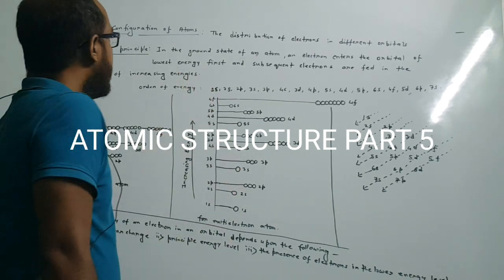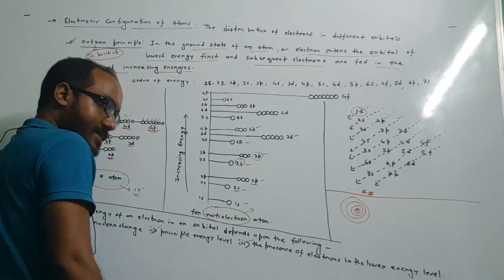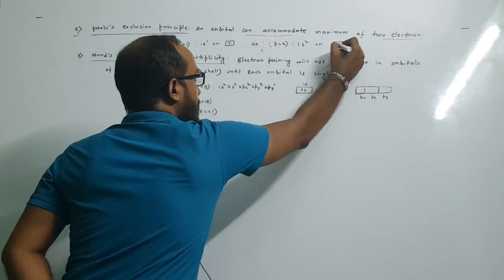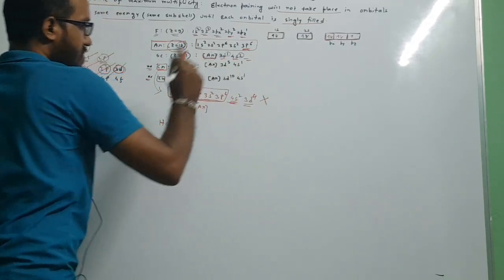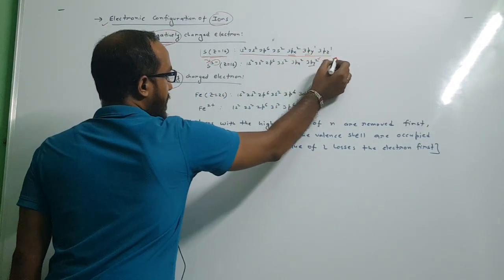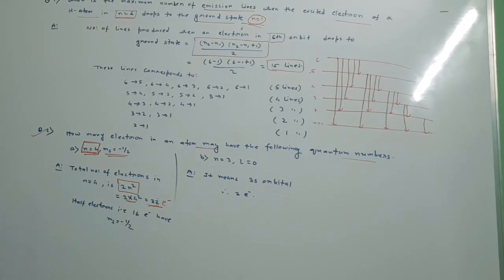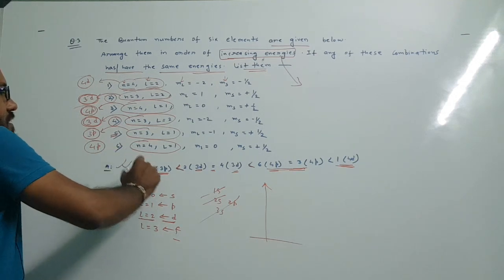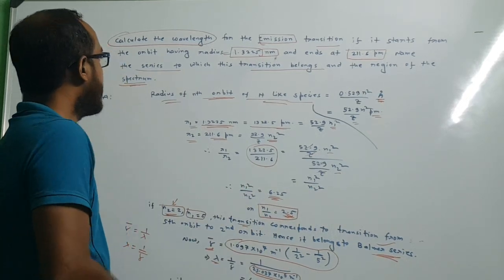ATOMIC STRUCTURE CLASS 11 PART5||ELECTRONIC CONFIGUARATION ||CBSE||ISC